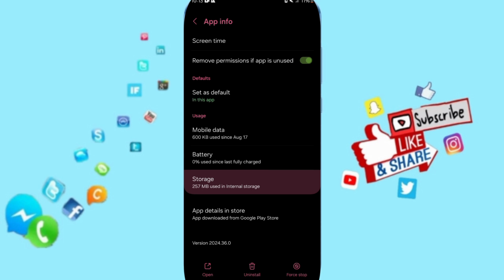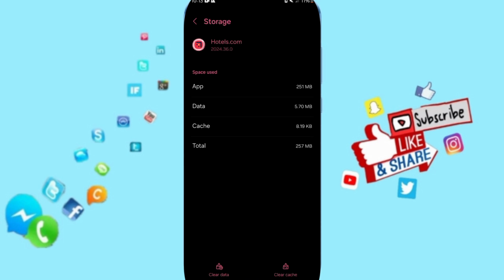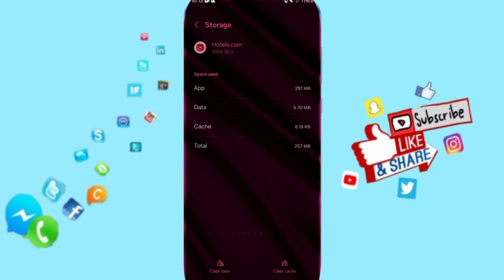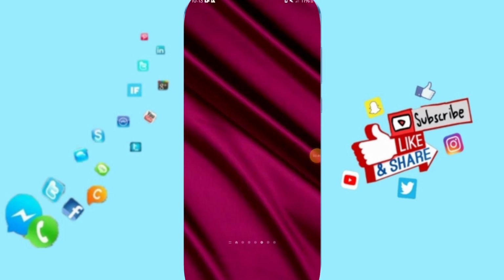How To Fix And Solve Being Slow On Hotels.Com App | Final Solution